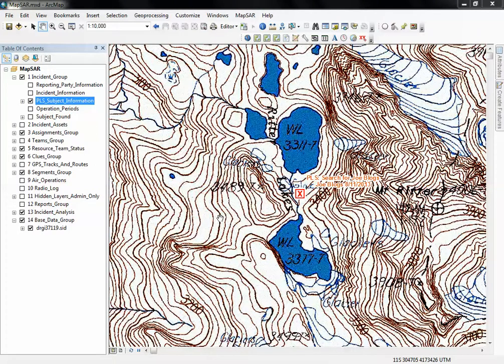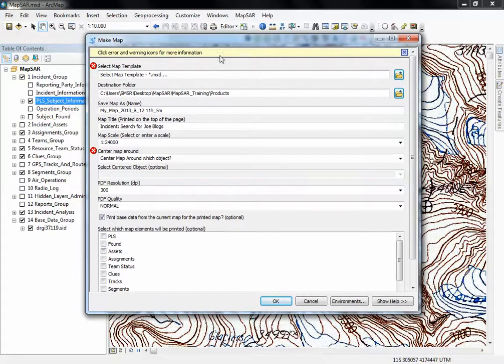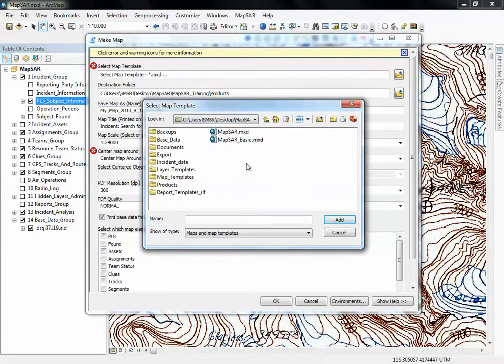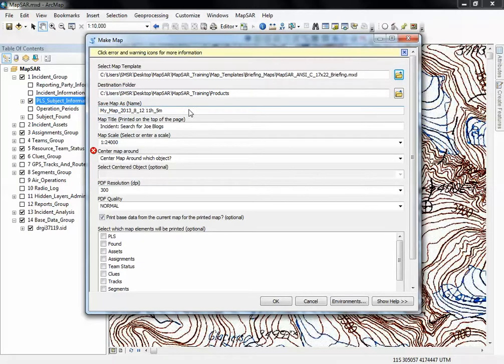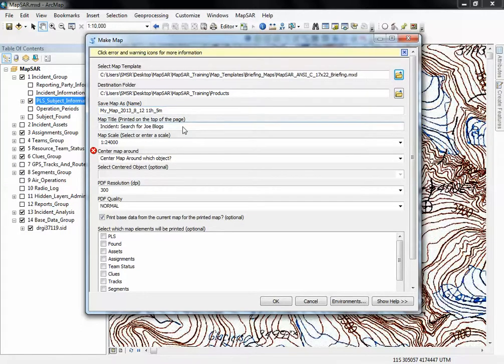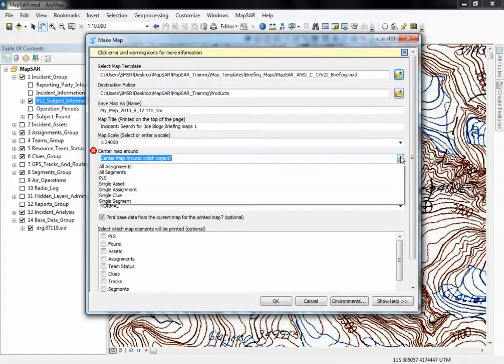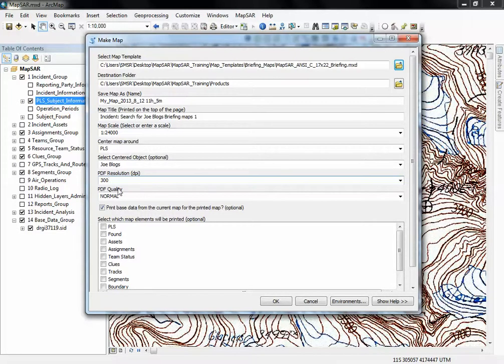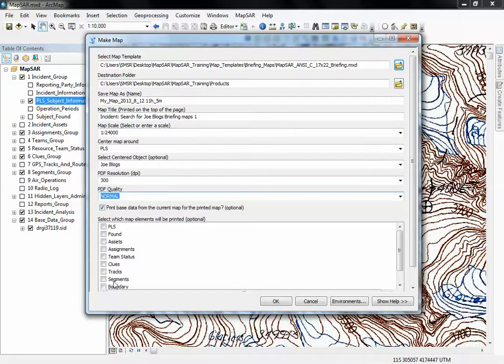17 MapSAR printing a briefing map part 1